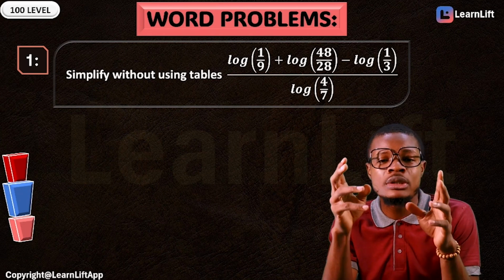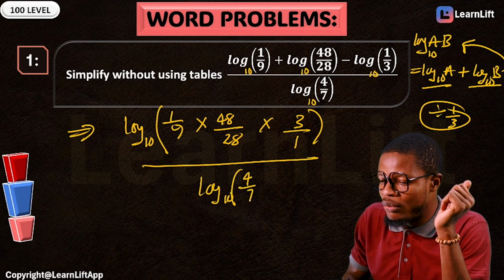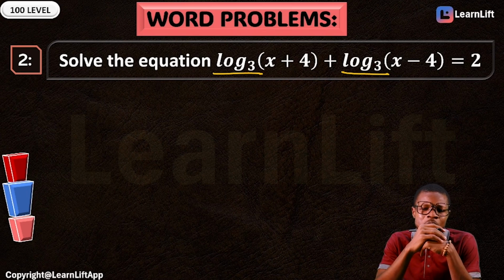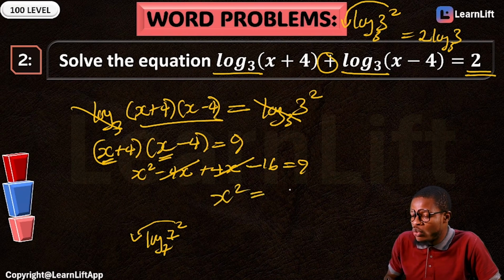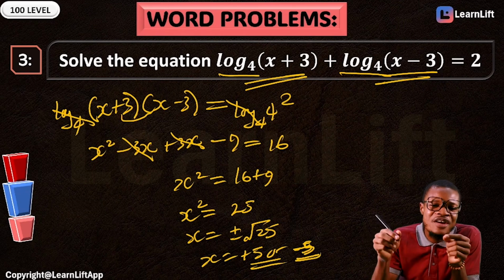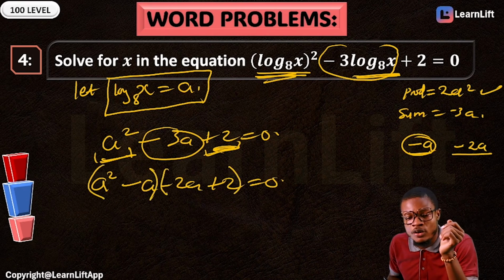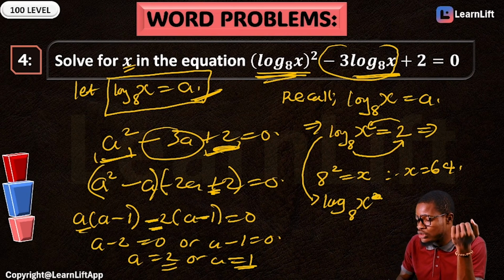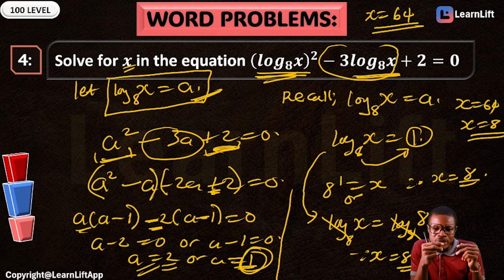PAST QUESTIONS ON LOGARITHM